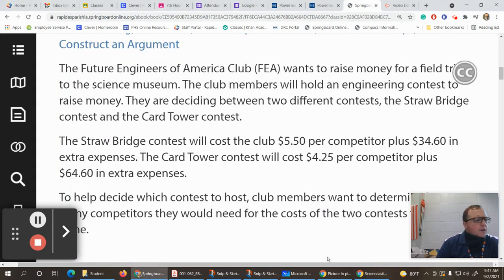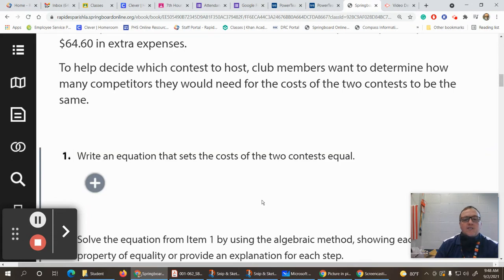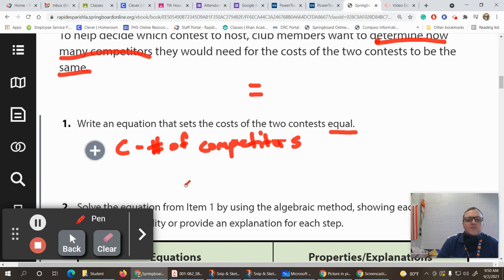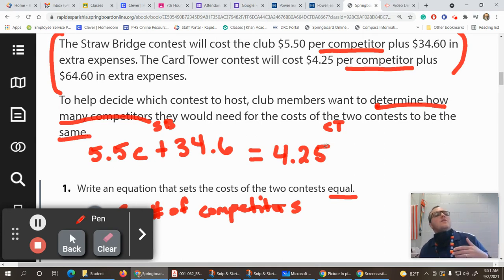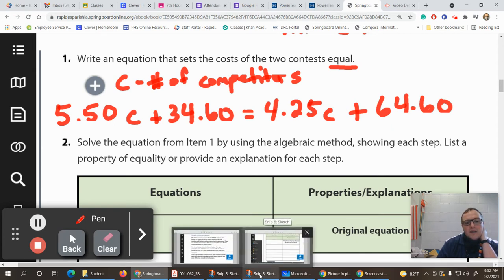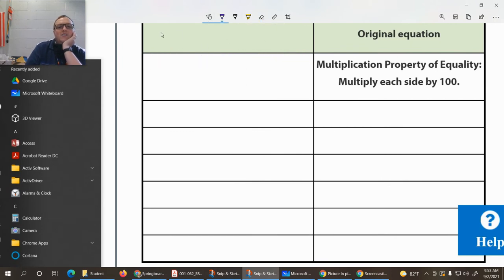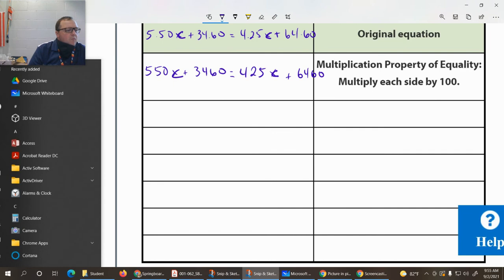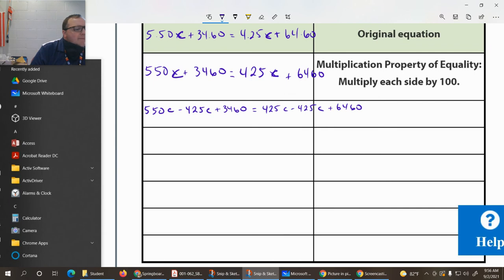SpringBoard Algebra 1 - Introduction to Activity 2-2 (1-2)